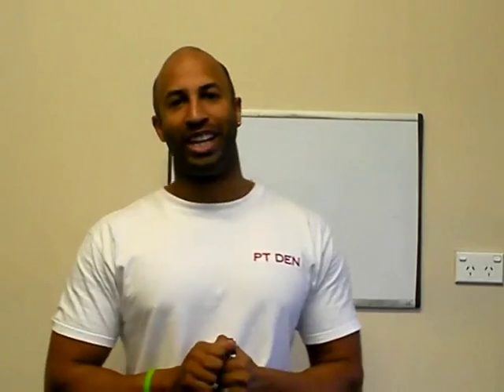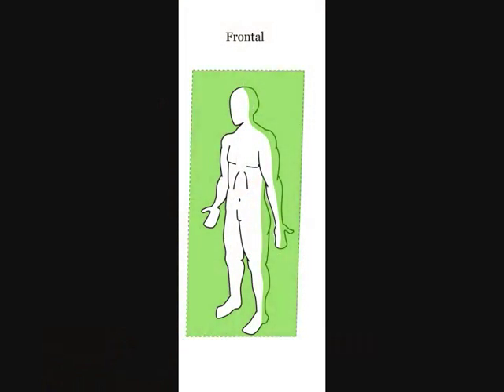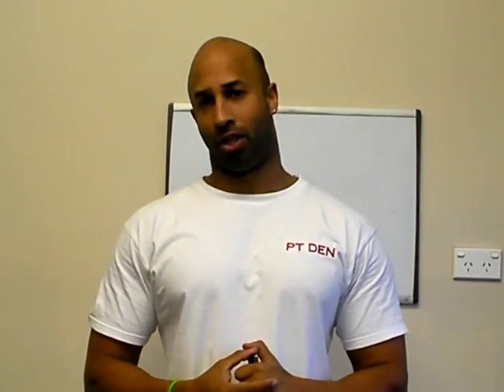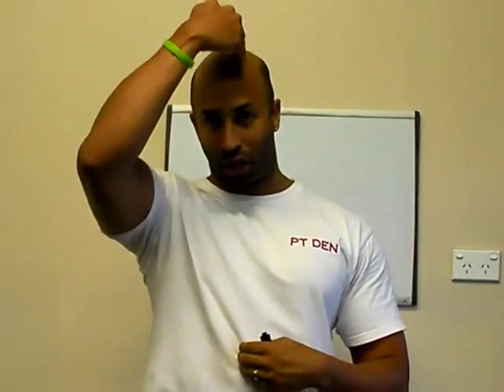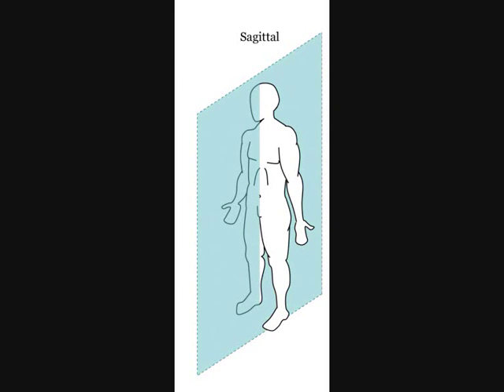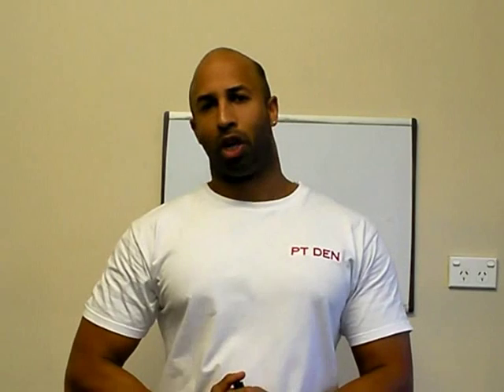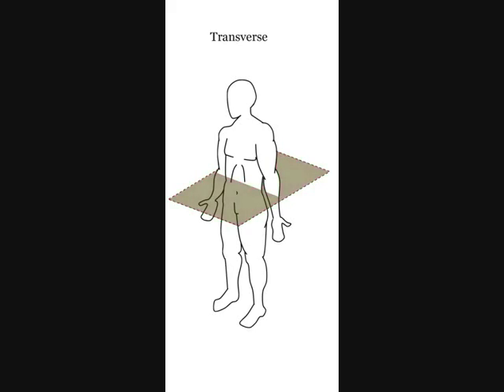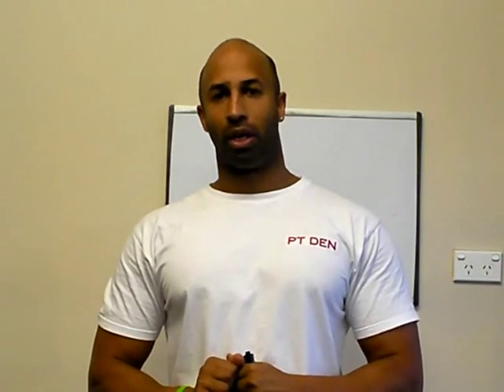Frontal Sagital and Transverse Plane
The planes of the human body are used to describe movement analysis.